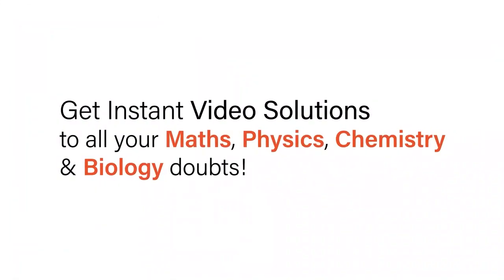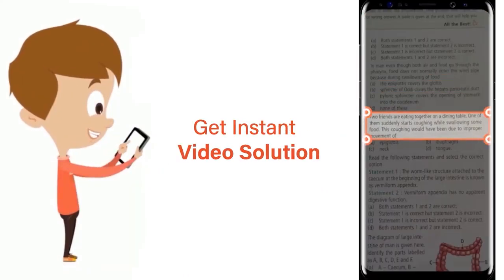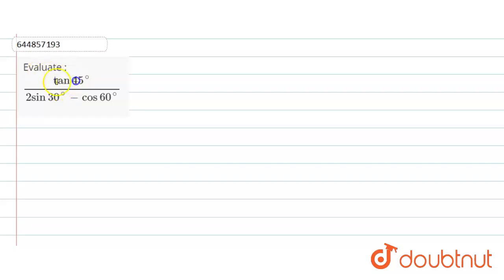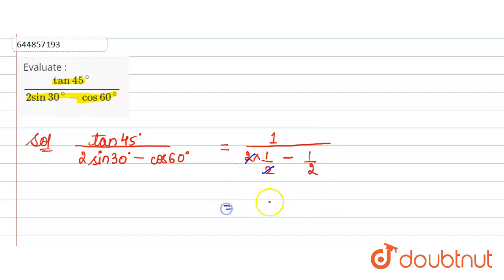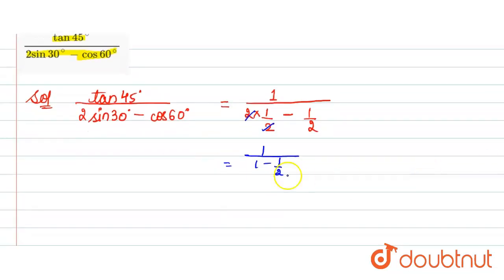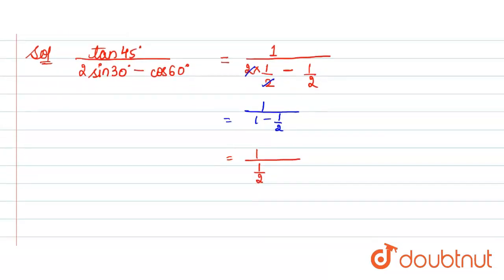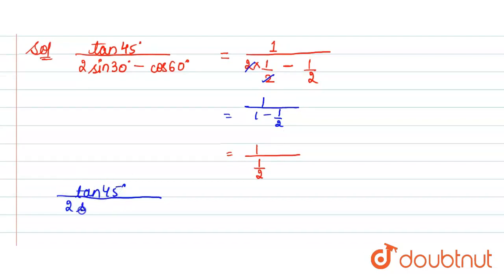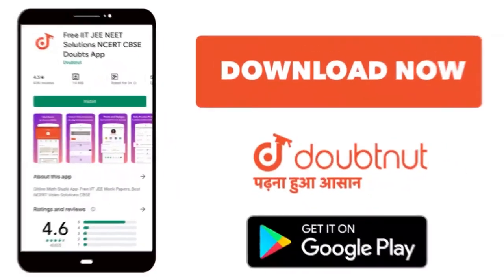Evaluate:(tan45^(@))/(2sin30^(@)-cos60^(@)) | 10 | INTRODUCTION TO TRIGONOMETRY | MATHS | NAGEE...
Evaluate:(tan45^(@))/(2sin30^(@)-cos60^(@))
Class: 10
Subject: MATHS
Chapter: INTRODUCTION TO  TRIGONOMETRY
Board:CBSE

👉 Have Any Query? Ask Us.